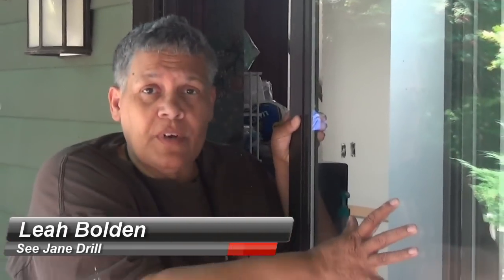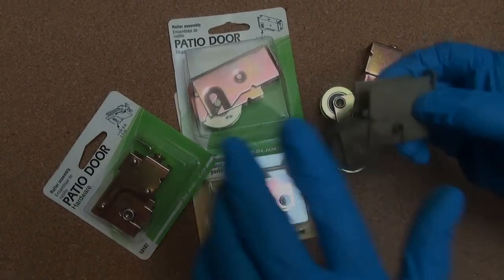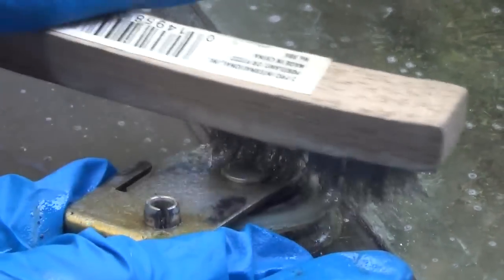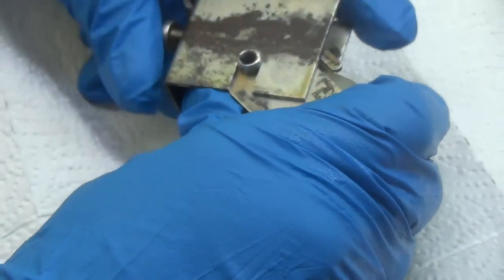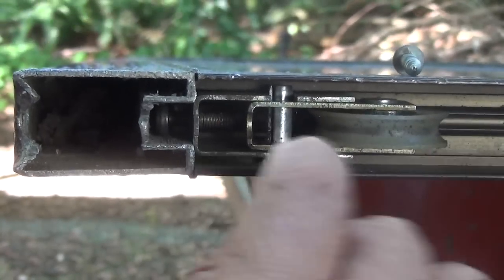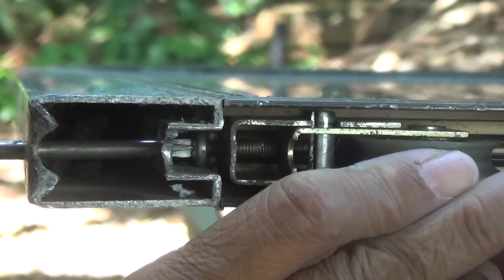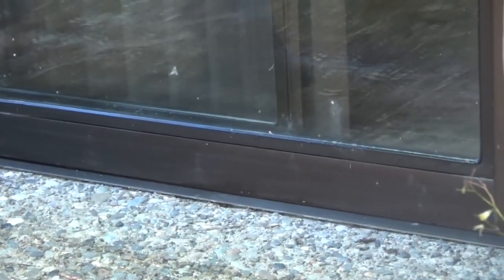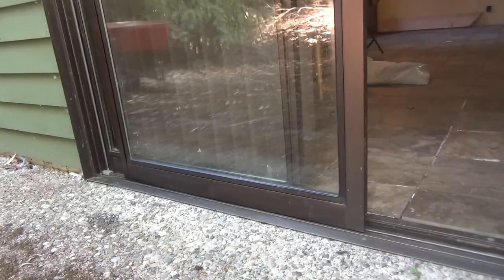How to Remove, Recondition and Replace Sliding Patio Door Wheels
Leah demonstrates how to fix a sliding patio door that sticks, by cleaning and reconditioning the wheels.

Link to Tools & Materials Leah Uses in This Video:

Penetrating Oil
Hard knife

Hand Tools:

Stanley 20-piece basic screwdriver set